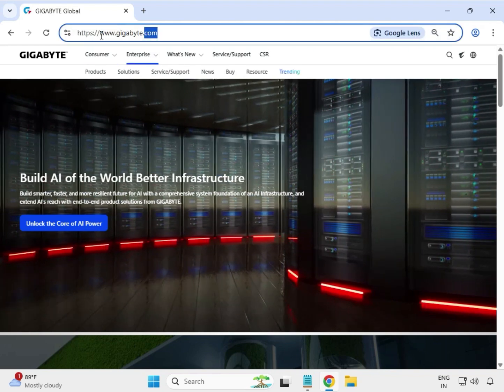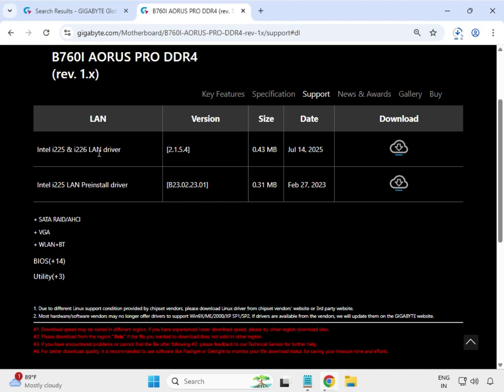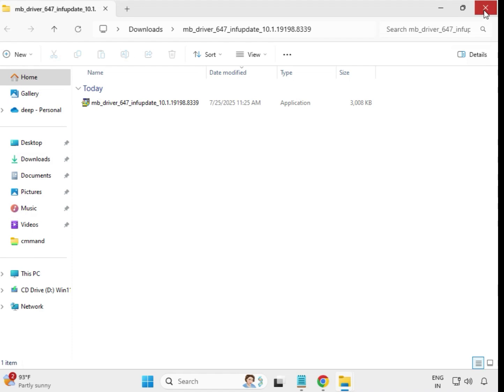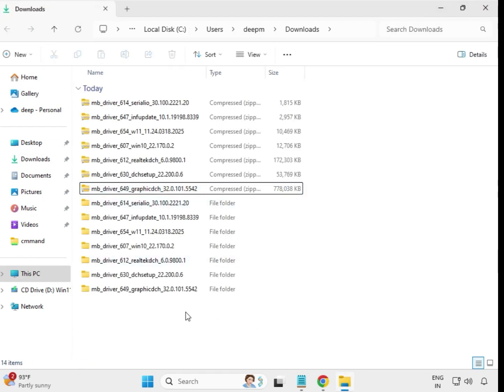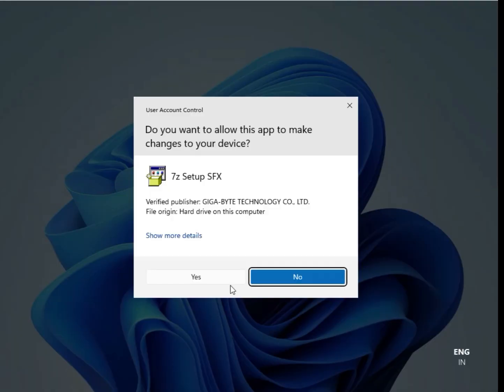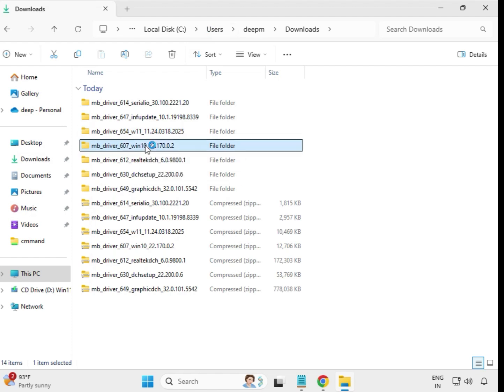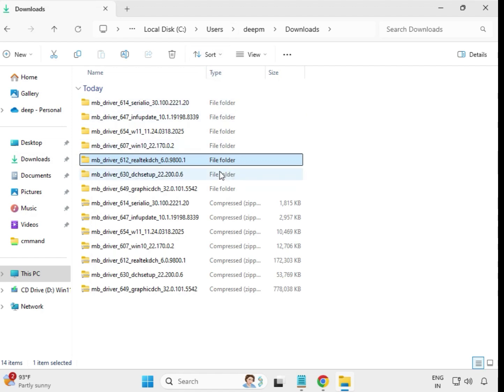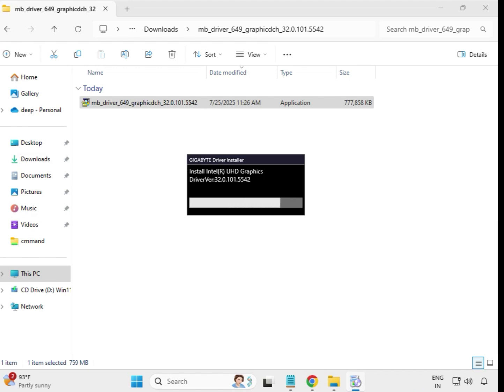Gigabyte B760I AORUS PRO DDR4 Driver Setup Guide for Windows 10 & 11